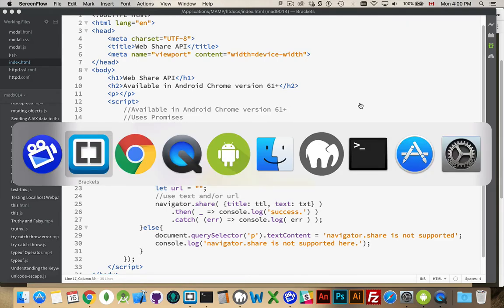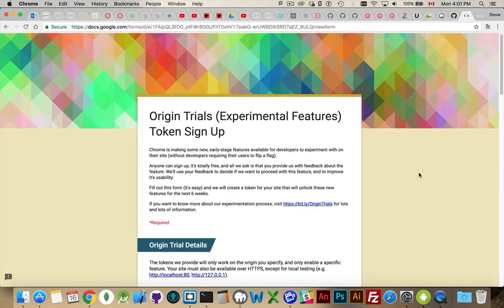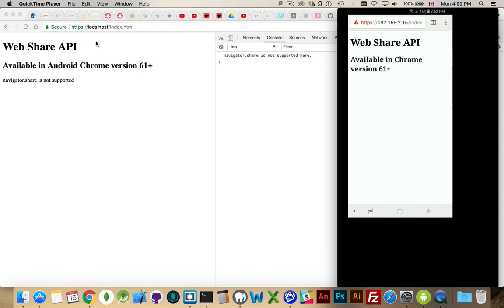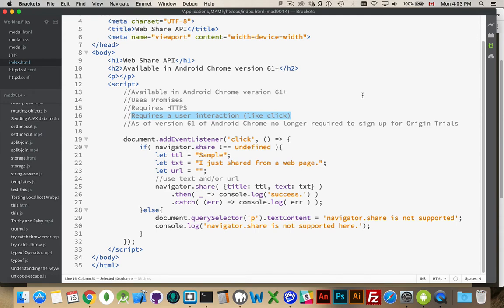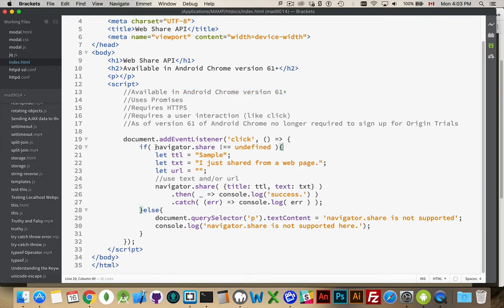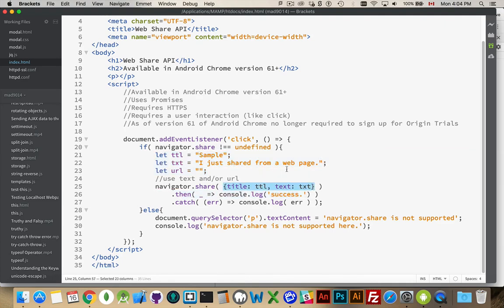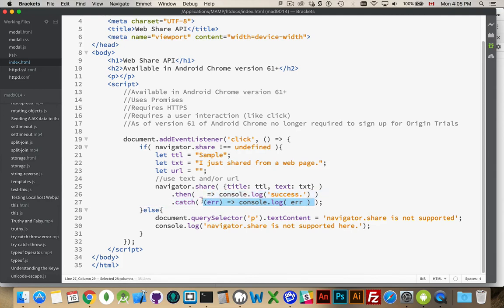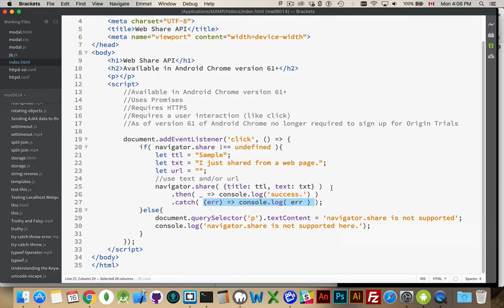***NEW*** Web Share API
FINALLY, we have the ability to call on the native Share feature in Android Phones.
Unfortunately this is still an unofficial technology only supported by Chrome, Android Browser, and Chrome for Android.
Version 61 of Chrome for Android is the only browser that supports this feature without a developer key.
RESTRICTIONS on Usage
1. The page must be served over HTTPS
2. Only works publicly on Android Chrome 61+
3. Requires a Developer key if using Chrome 56+ or Android browser.
4. Requires a User driven event like CLICK to activate the call to navigator.share( ).

To get your developer key to test in the desktop version of Chrome use these links:

Great new tutorial I just found about the Web Share API on CodeBurst.io